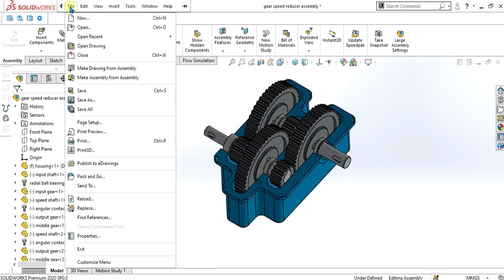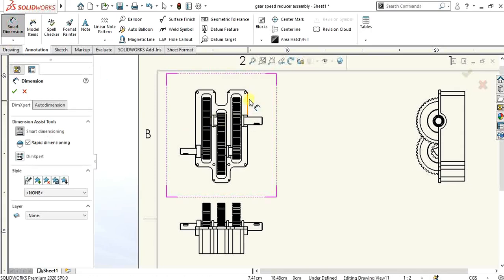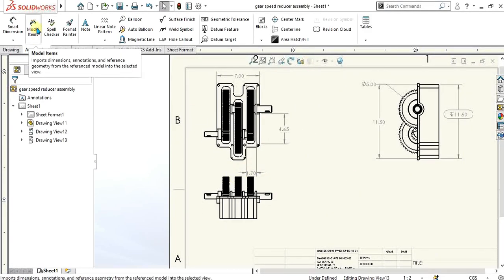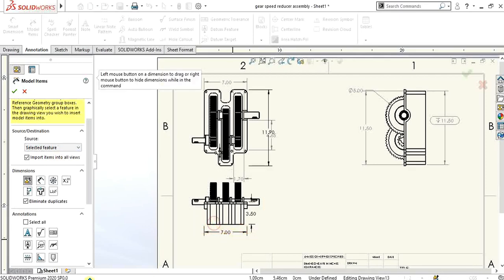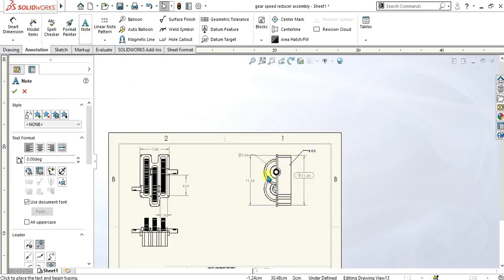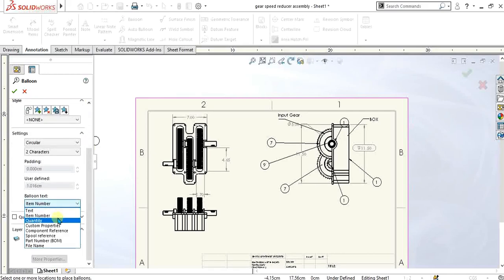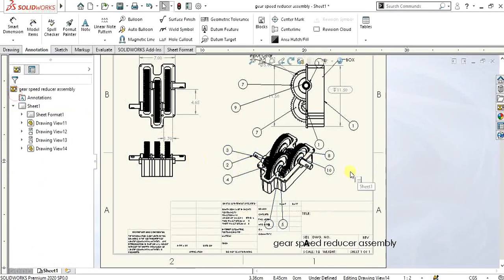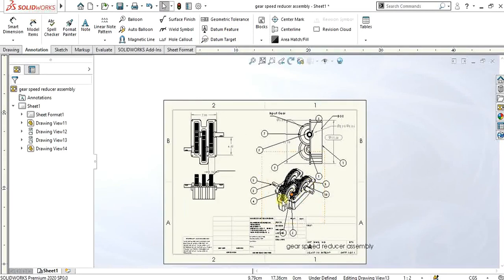📌Solidworks Drawing Tutorial - Annotations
In this Solidworks Drawing tutorial, We will learn about Annotations in Solidworks and we will learn how to add dimensions, notes, and auto dimension in Solidworks drawing.

Solidworks Drawing
Solidworks Drawing annotations
solidworks drawing balloons